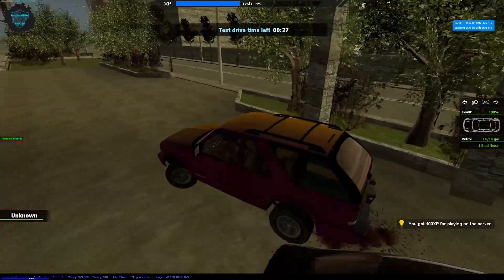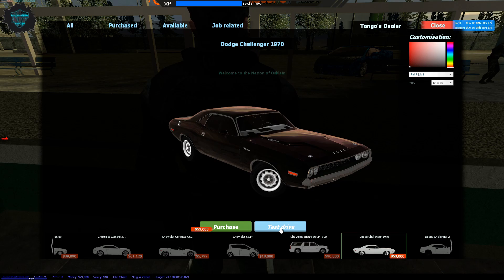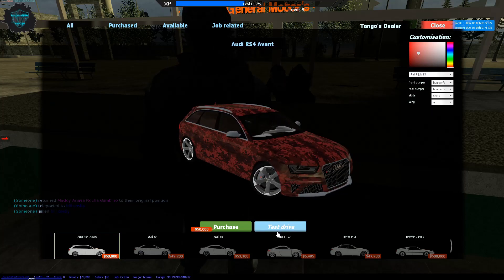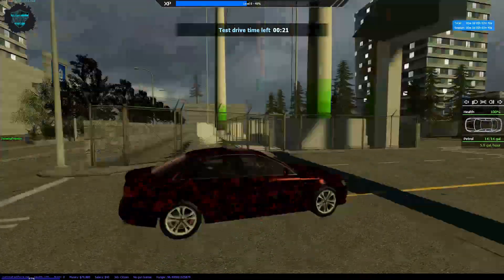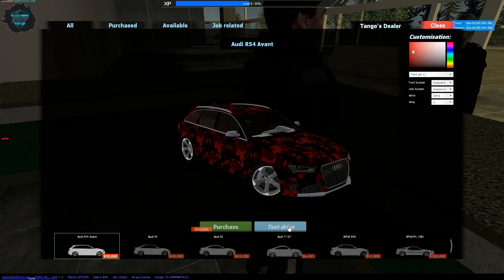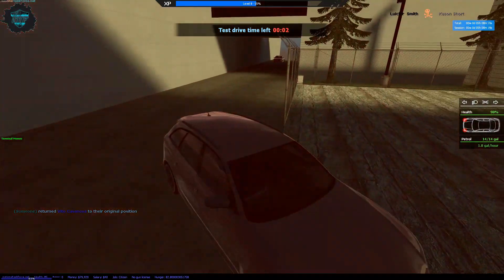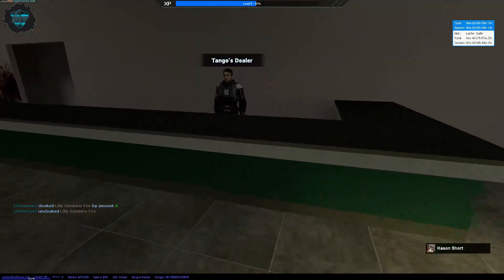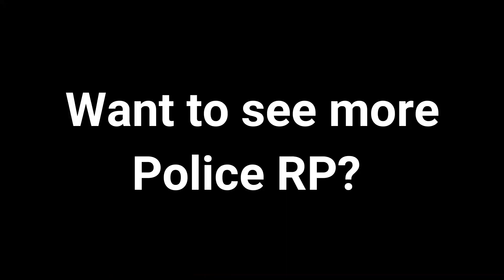Test Drive Continued | National Task Force Police RP ep 5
If smashing into other people's cars isn't considered fun, then what is?!